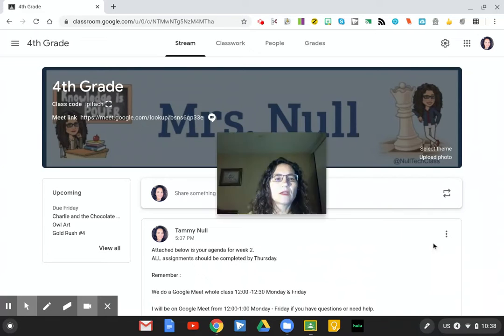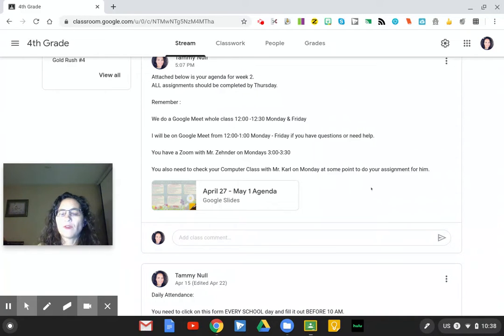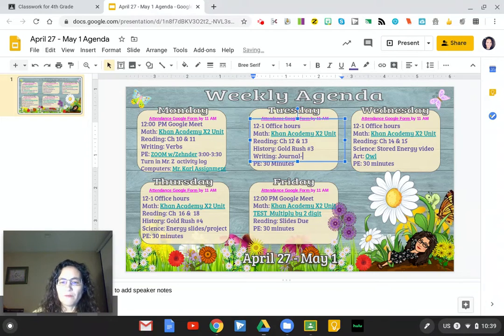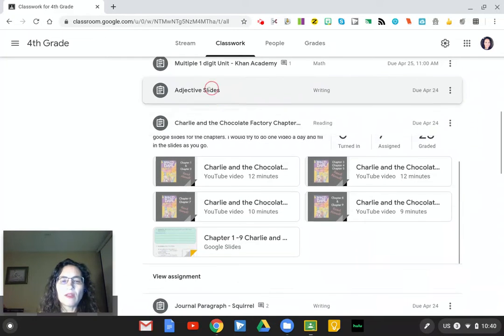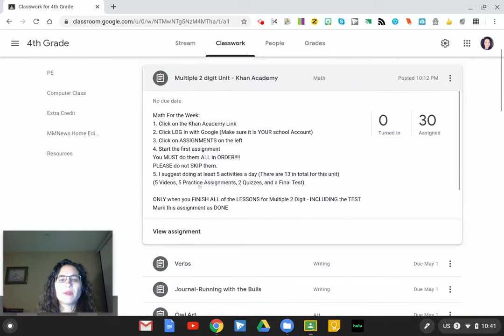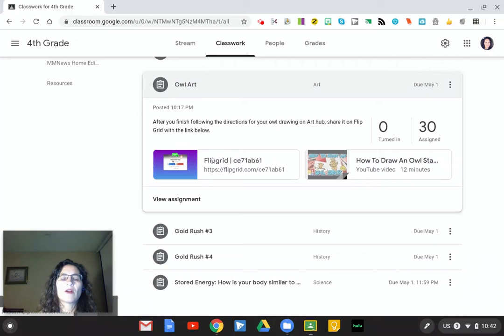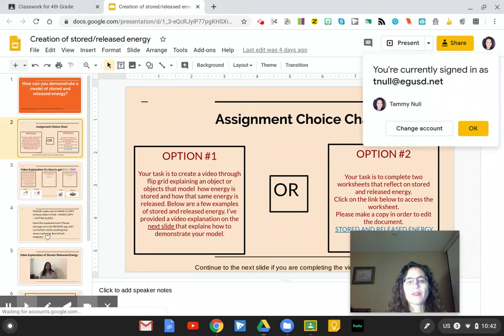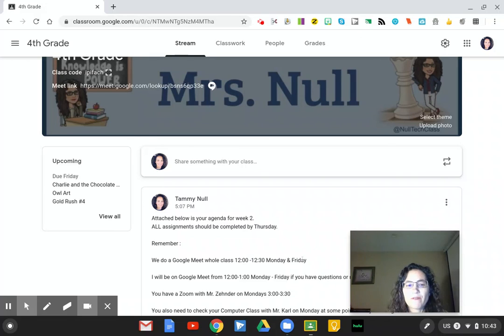Week 2 Distance Learning Overview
This is a video for my 4th graders and their families to learn what we will be doing for week 2 of distance learning.